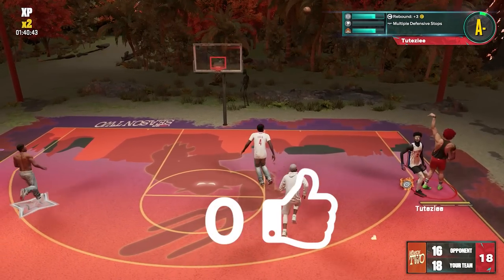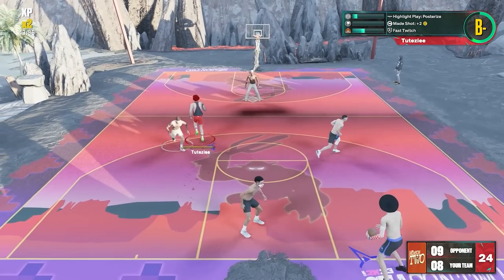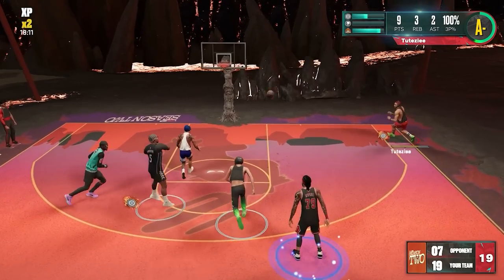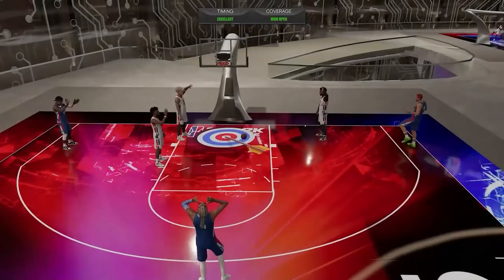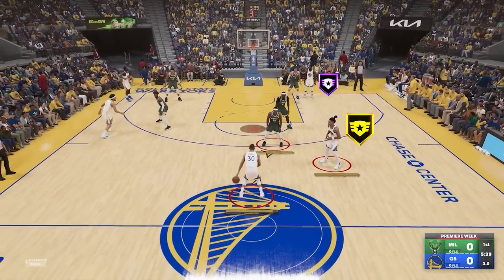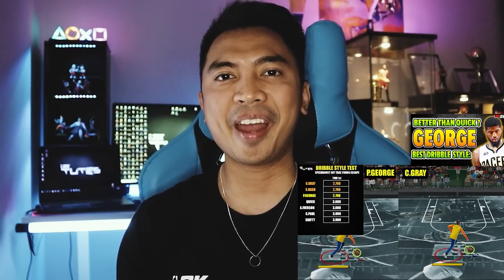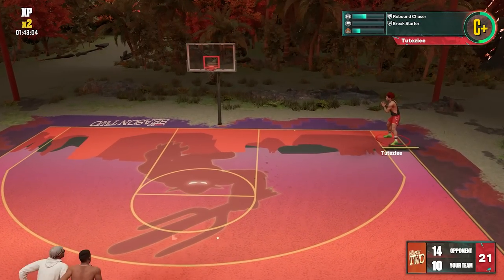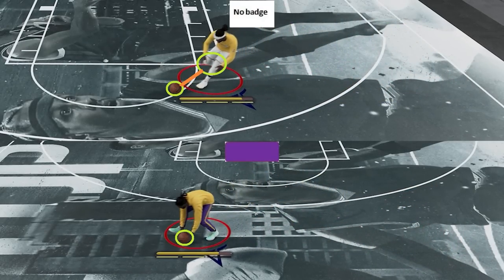These "MUST TRY" badges need more recognition...